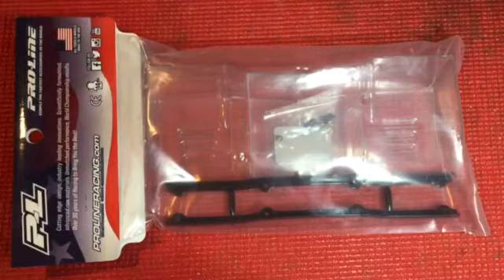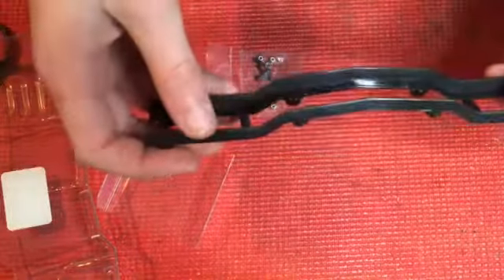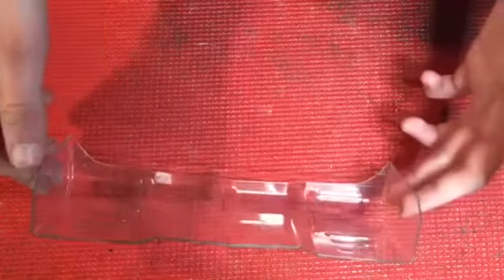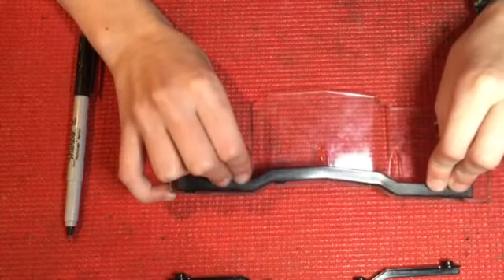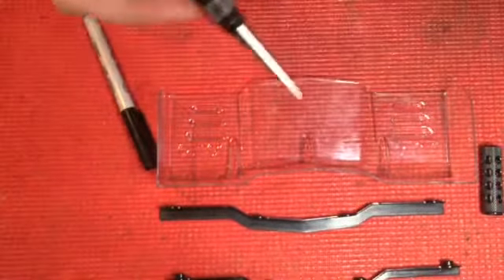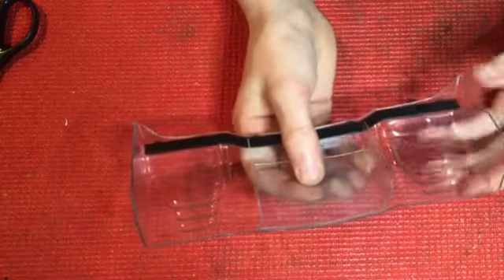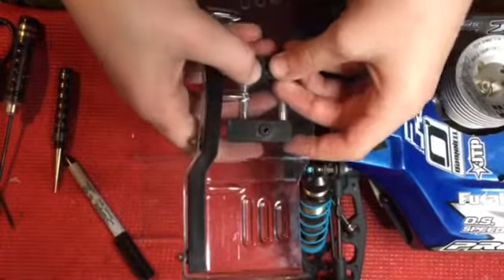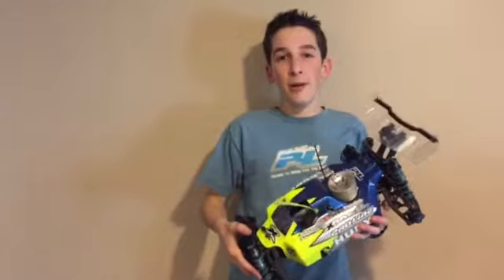HOW TO CUT OUT PROLINE TRIFECTA 1/8 SCALE WING! THE BEST WAY!